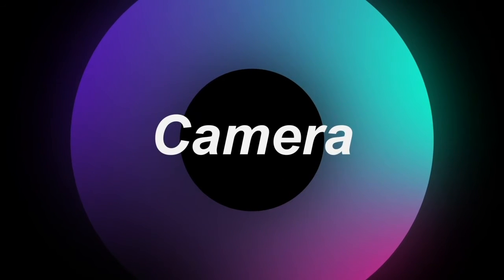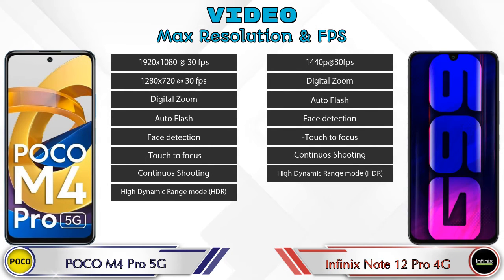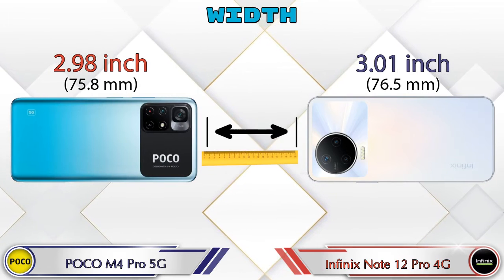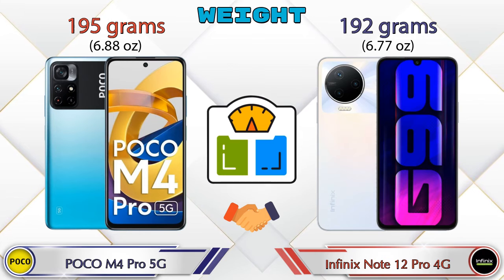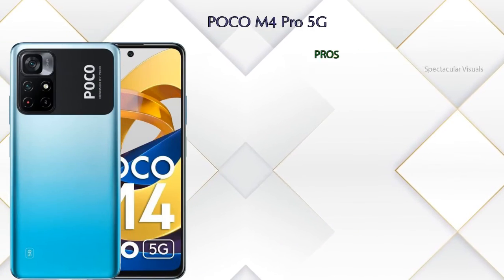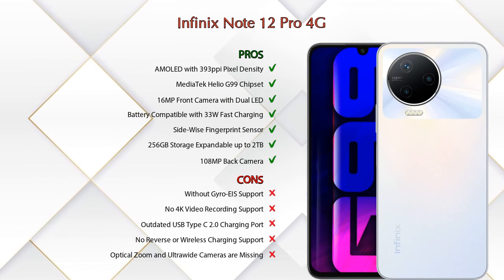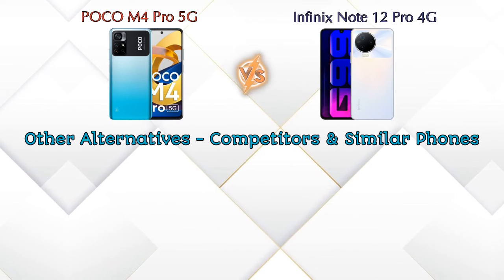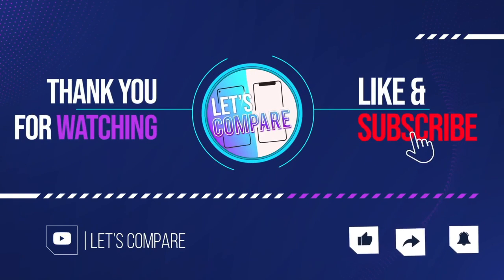POCO M4 Pro 5G Vs Infinix Note 12 Pro 4G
We are Comparing POCO M4 Pro 5G Vs Infinix Note 12 Pro 4G In English With [Full Specifications].
POCO M4 Pro 5G review and features & Infinix Note 12 Pro 4G review and features

Variant Details:
4 GB / 64 GB - 14999
6 GB / 128 GB - 16999 (Flipkart)
8 GB / 128 GB - 18999 (Flipkart)

Variant Details:
8 GB / 256 GB - 16999

POCO M4 Pro 5G Vs Infinix Note 12 Pro 4G full specifications
Infinix Note 12 Pro 4G Vs POCO M4 Pro 5G full specifications
POCO M4 Pro 5G Vs Infinix Note 12 Pro 4G comparison
Infinix Note 12 Pro 4G Vs POCO M4 Pro 5G comparison